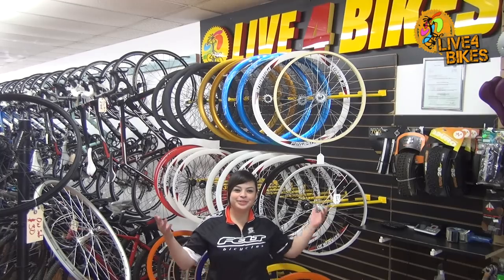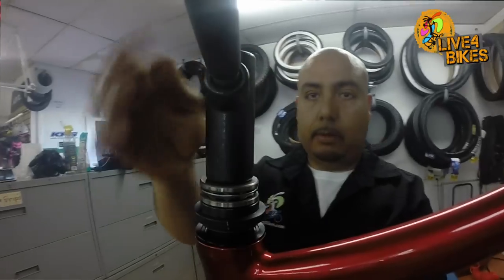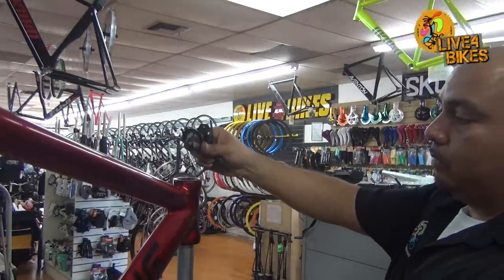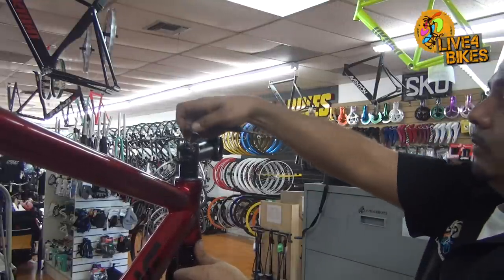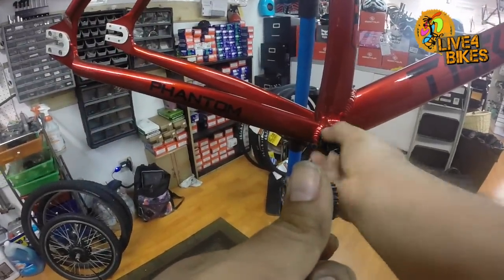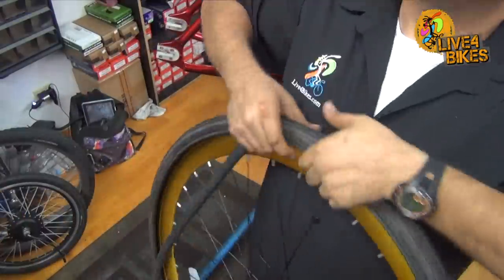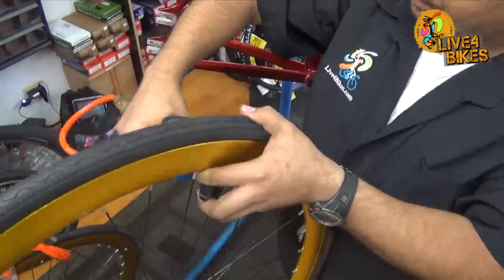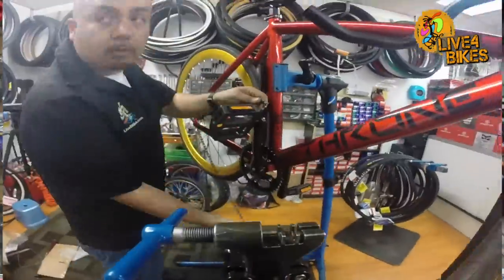How its Made, Your Custom Throne Fixie bike at Live4bikes Gopro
A GoPro look into how your Custom Fixie trake bike is made. Use use a Gopro camera to give you a close up look into how our pro tools are used . It is hosted by the beautiful Jasmine.

We have two location and sell on line too at Live4bikes.com